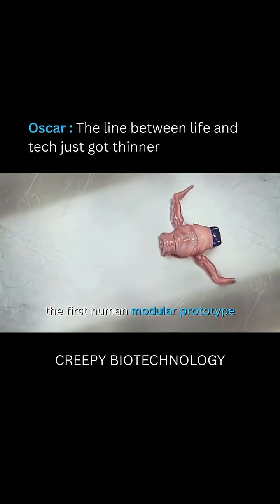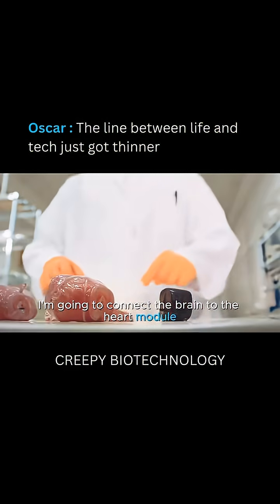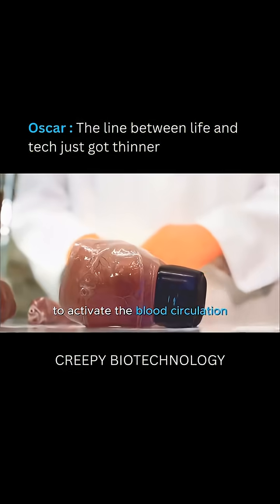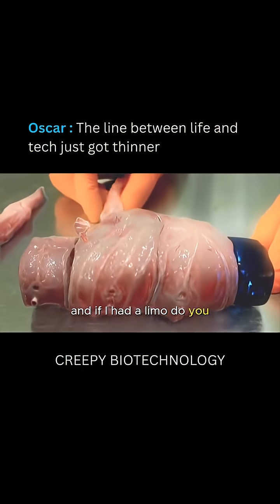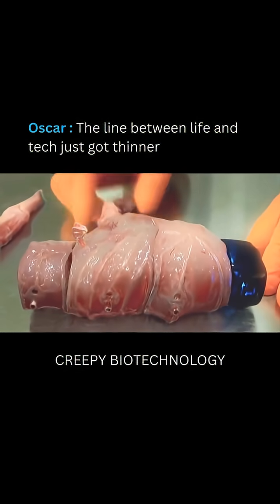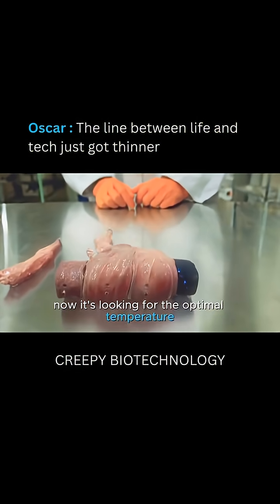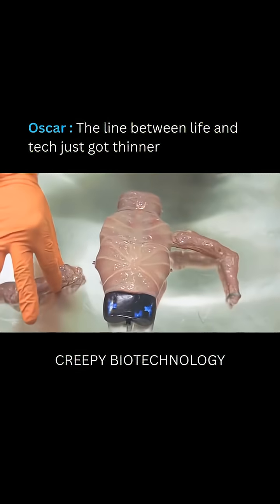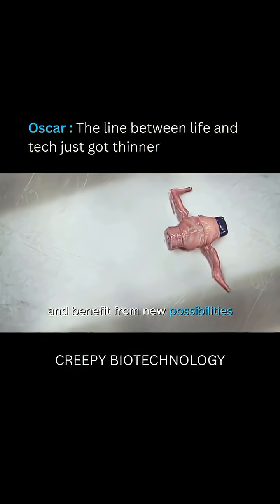Oscar: The Bio-Hybrid Robot That’ll Give You Chills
This isn’t your typical robot.

Oscar is a mind bending sci-fi concept with a body made from living biological parts that snap together like modular building blocks.

Sounds creepy?

Maybe.

But here’s the thing—this vision is getting closer to reality every day.

Scientists are already pushing the boundaries of bio-hybrid robotics.

They’re growing actual tissues in laboratories and creating organic components that can move on their own, react to their environment, and even repair themselves—things traditional robots simply can’t do.

So the big question: Are we entering the age of “living” robots?

Or are we stepping into ethical territory we’re not ready to handle?​​​​​​​​​​​​​​​​

Follow @alphabizai for the next wave of AI powered builds. 👇

Credit (inspired by) 🎥: The Modular Body by Cornelis Vlasman